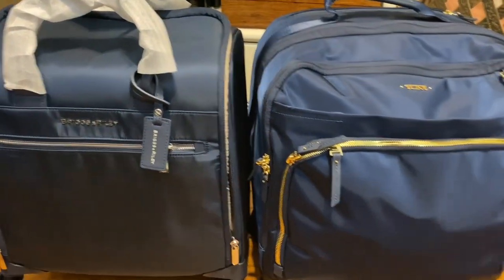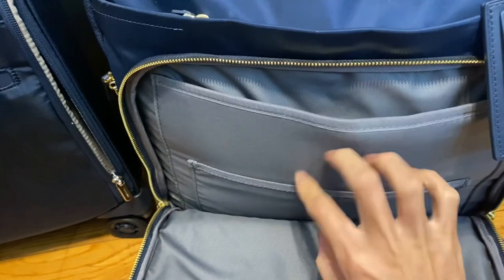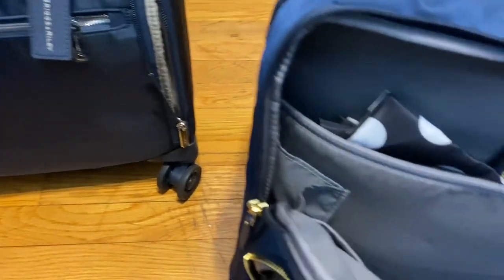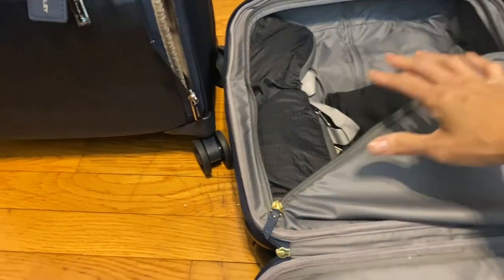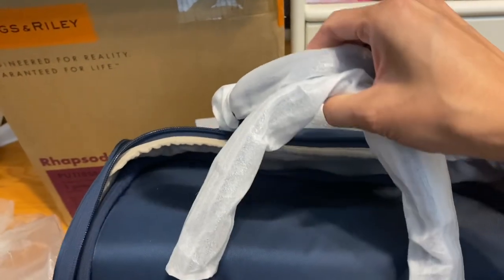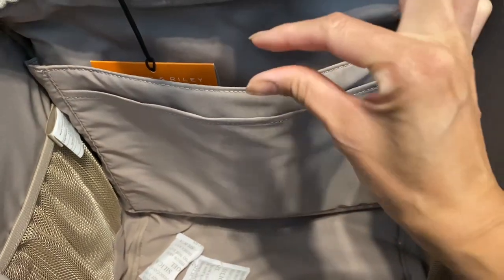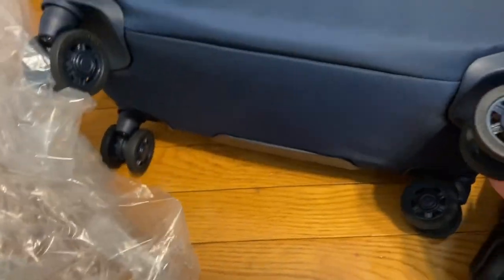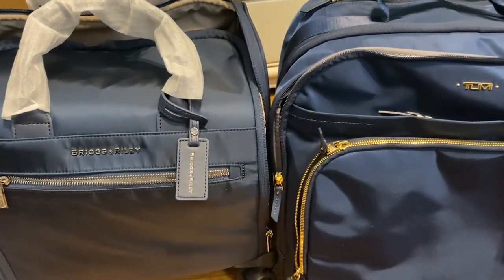Tumi and Briggs & Riley Under Seat Carry On Comparison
I’m Christine
I hope you enjoyed my videos! On my channel you will find hauls, first impressions, reviews and random VLOGs. I made this channel to connect with other people with the same interest as me. As always, thank you for your support. xo

May ‘23

Product mentioned:

Tumi (under the seat) Oxford Compact Carry-On
Briggs and Riley Rhapsody
Beis (expandable)

Color:
  Navy